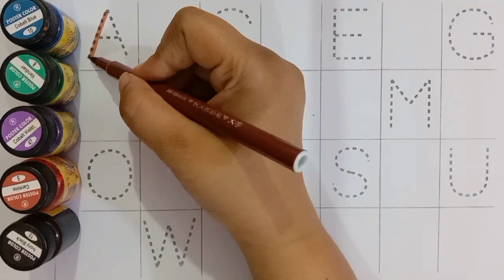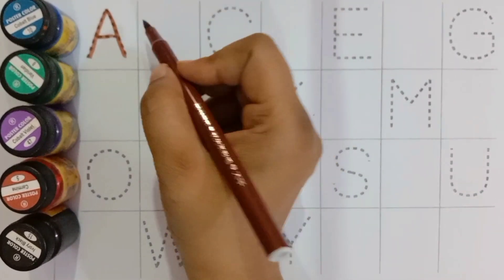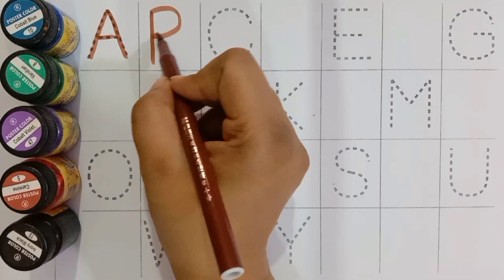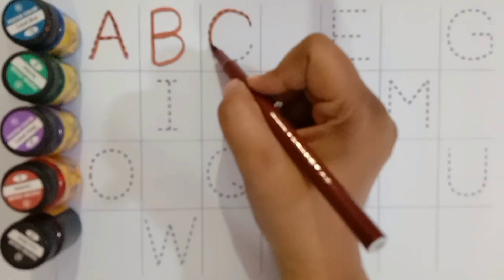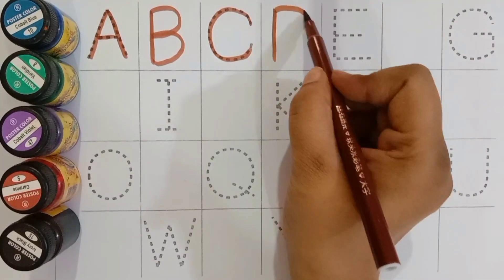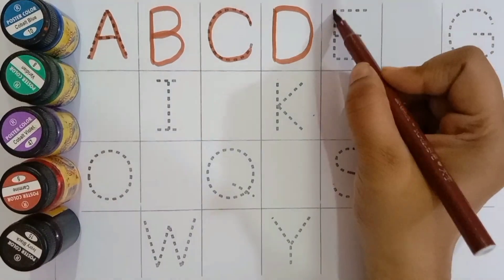a for apple b for ball, abcd, alphabets, phonics song, अ से अनार, English varnmala, abcd rhymes